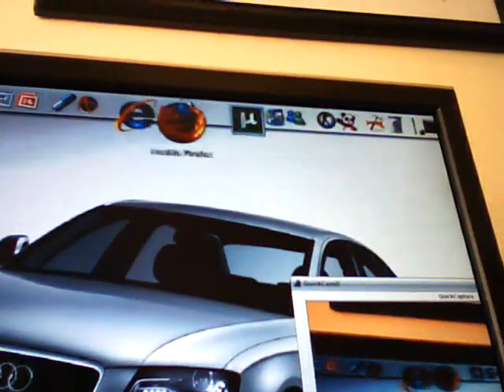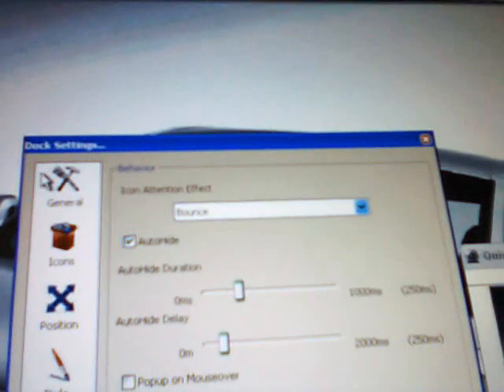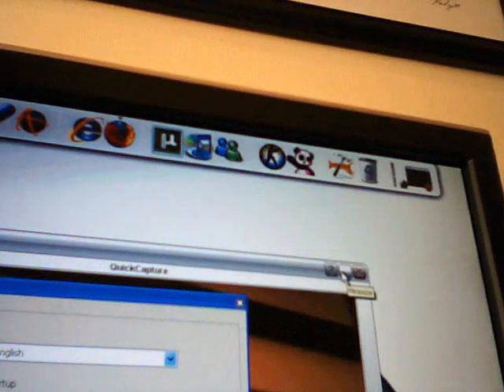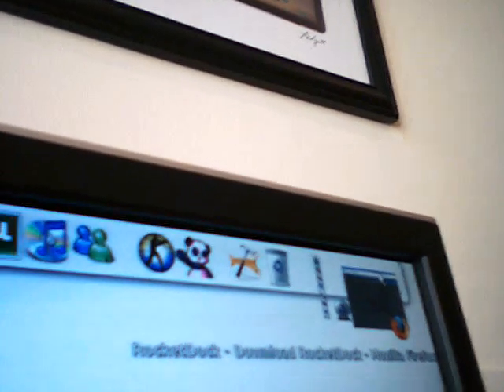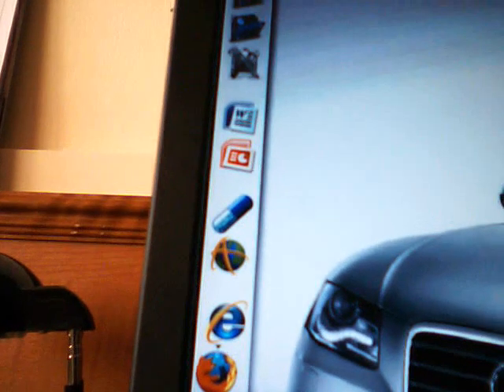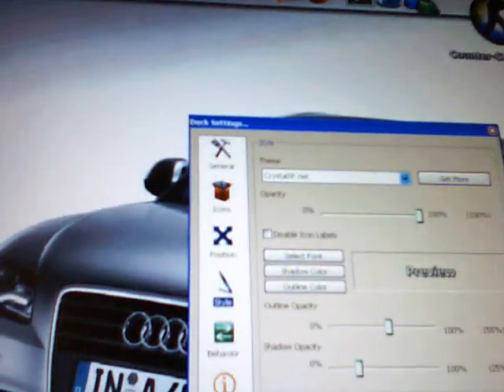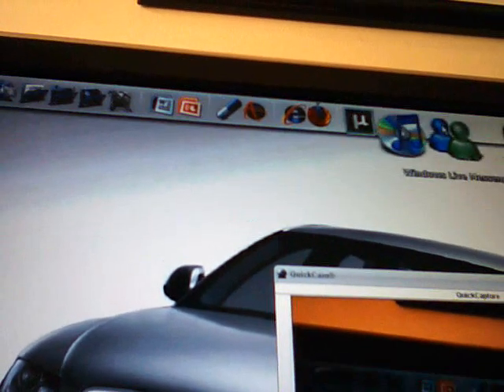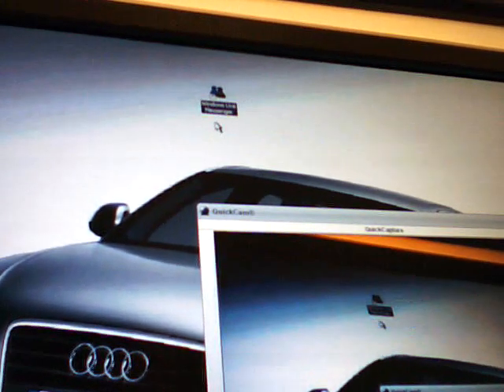Rocket Dock 1.3.5 Review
My Video will explain everything. No detailed, but just a general Go-Through Video.

or